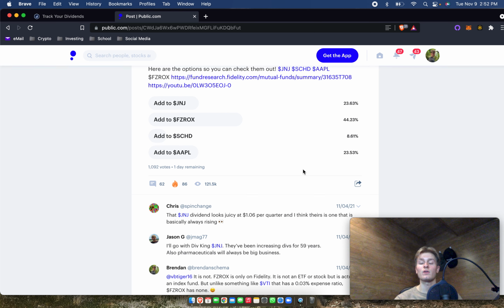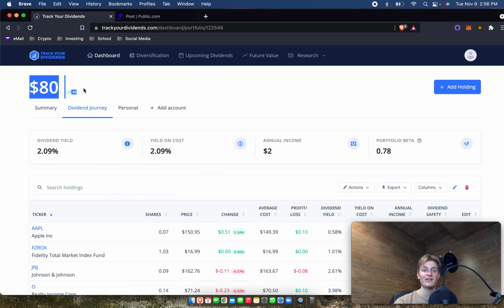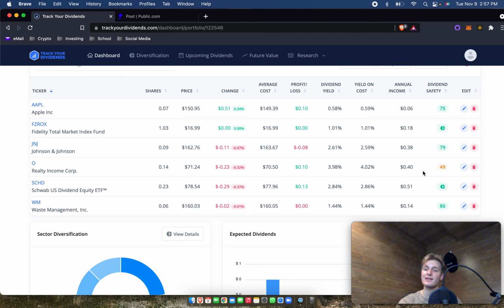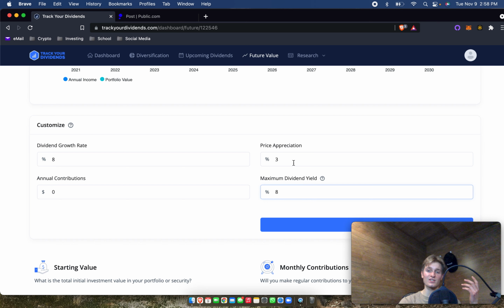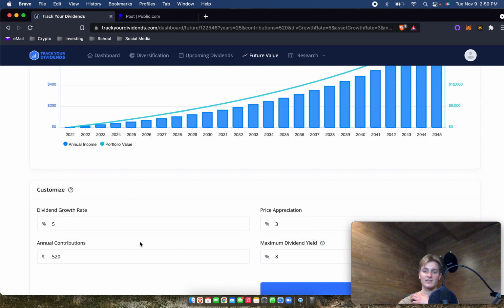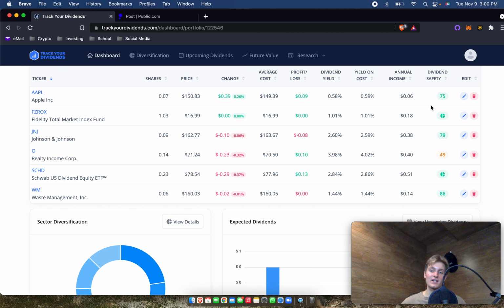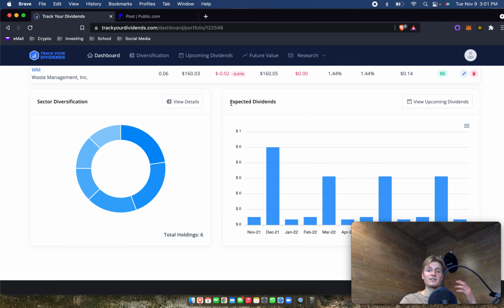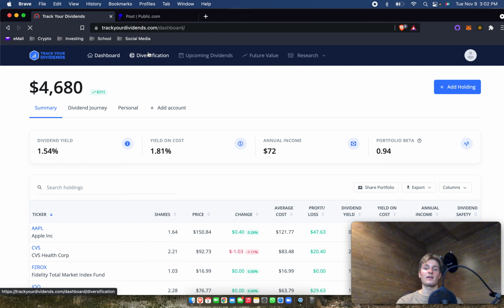$25,000 Portfolio?! - Dividend Journey (Ep 3)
This week we added to two positions and played around with the future value of our portfolio!